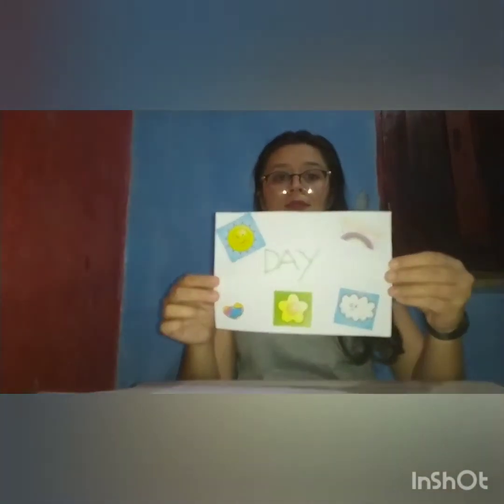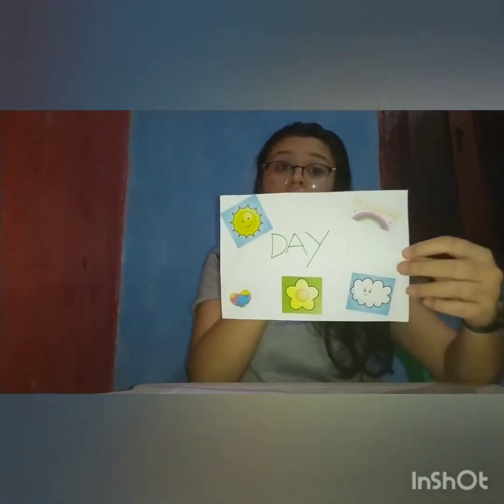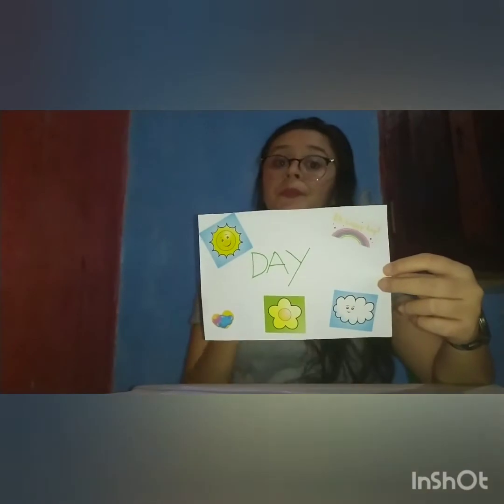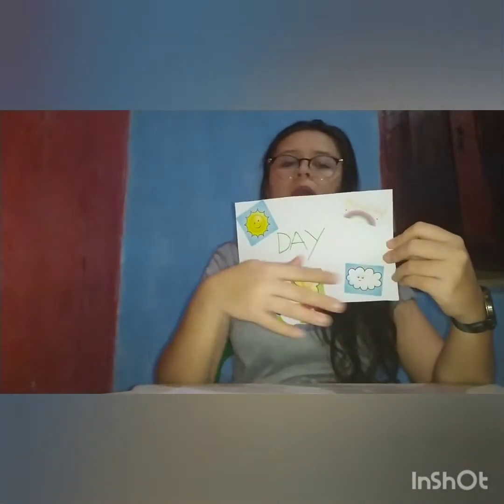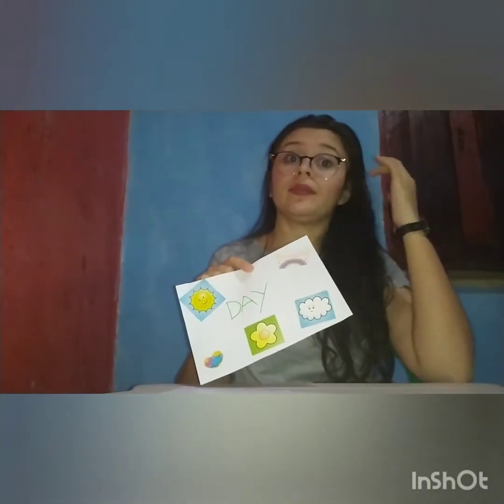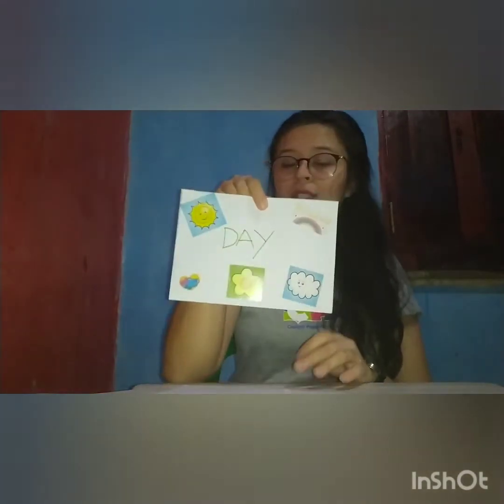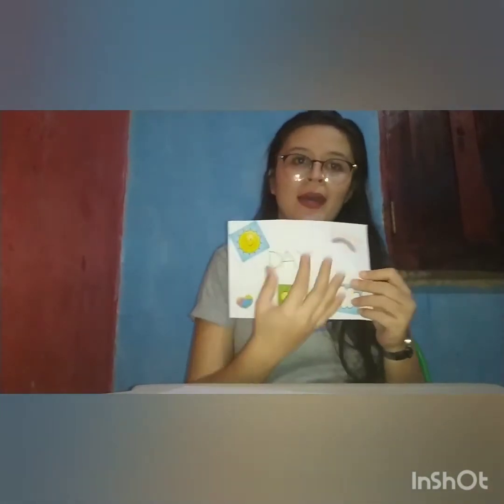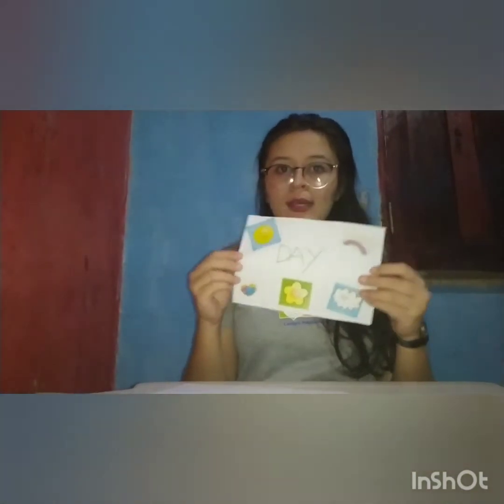Infantil 5- Inglês- 24/06/2020